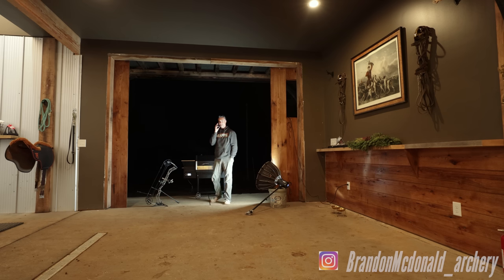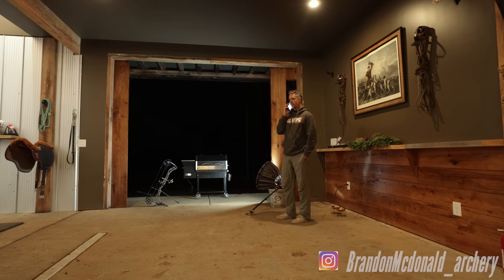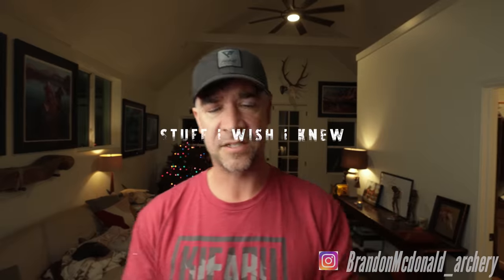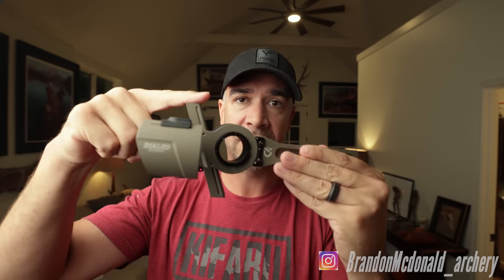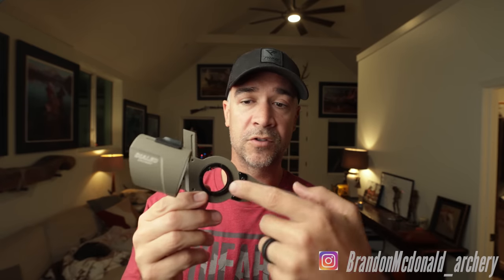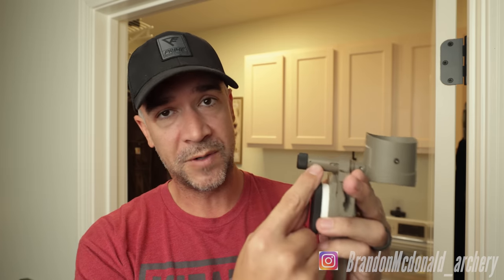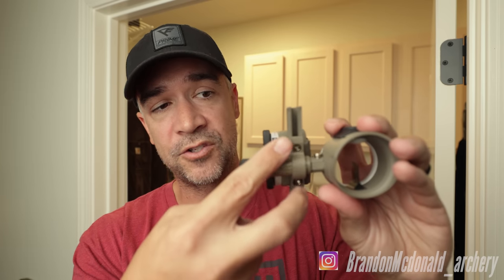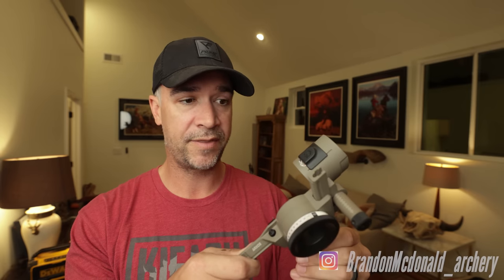Dialed Archery Arxos: Why I didn't like it right out of the box.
Innovation in the Archery industry is hard. Was this a swing and a miss? In this video I go through the New Dialed Archery Arxos and think through some of the things I wish I knew before buying.